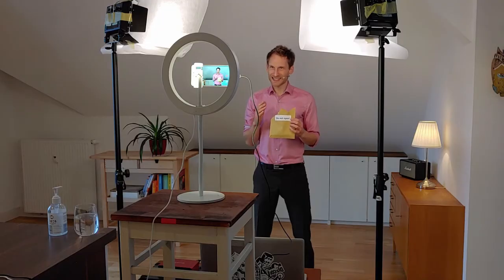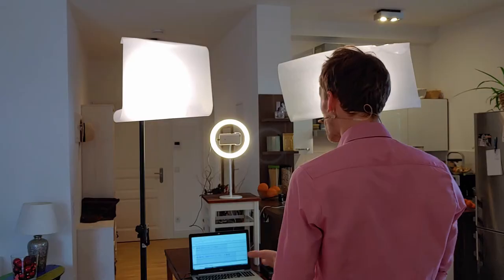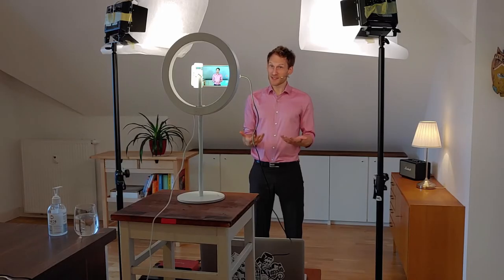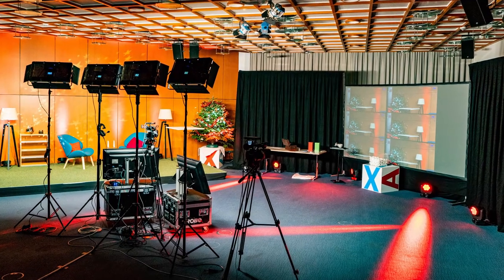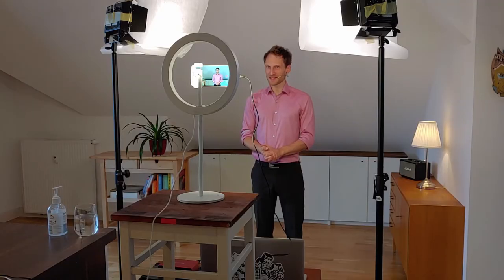Yann Yuro Online Magic - english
A small glimpse at Yann's virtual mind reading endeavour.
Booking:
Theater-Organisations-Büro Berlin
Katrin Boeckh